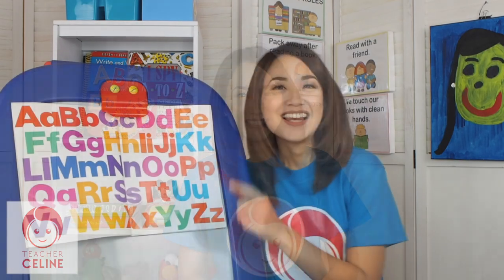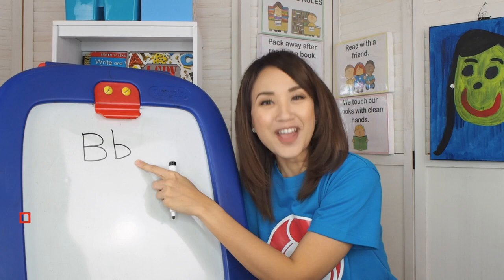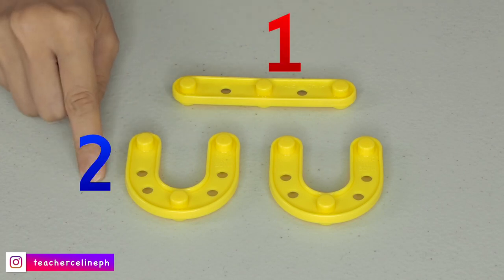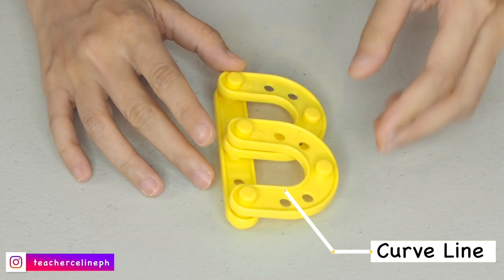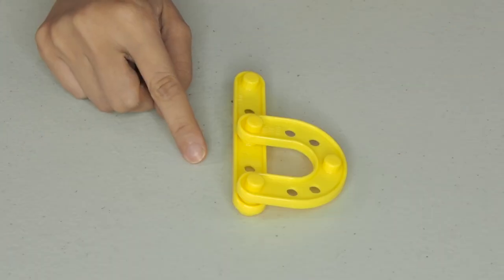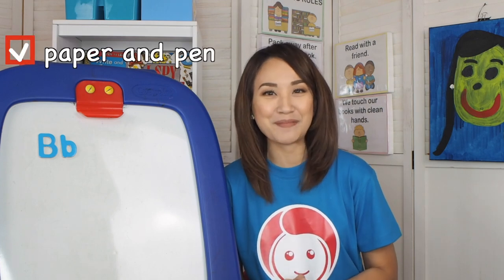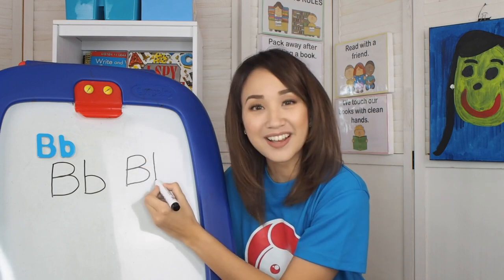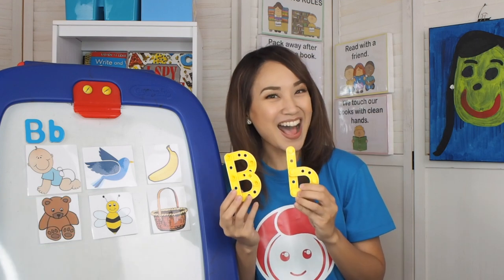Letter B I Reading I Letter Sound I Alphabet I 字母 I 알파벳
Learning the alphabet is critical to literacy. The letters of the alphabet are the building blocks of language. Mastering the ABCs early in life helps develop love for reading. Love for reading, in turn, encourages love for learning.

Mastering the alphabet begins with recognizing the letters, knowing the sound of each letter, and then learning how to write each letter properly. In this series, I teach young learners the alphabet by introducing each letter through clear visual, aural and tactile activities. I’m approaching the alphabet series one letter at a time. The approach allows young learners time to fully understand and appreciate each letter through short yet engaging activities.

字母 | 英语 | 写作 | 幼儿 | 玩 | 老师赛琳
알파벳 | 영어 | 쓰기 | 취학 전의 | 놀이 | 선생님 셀린